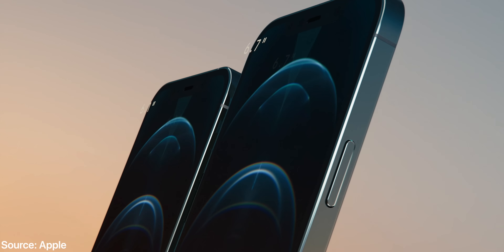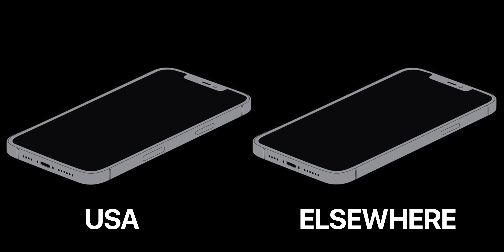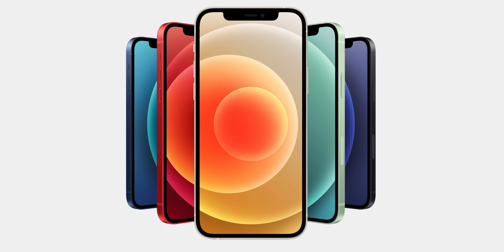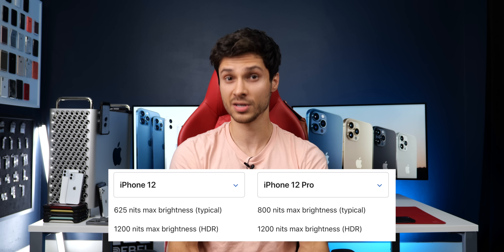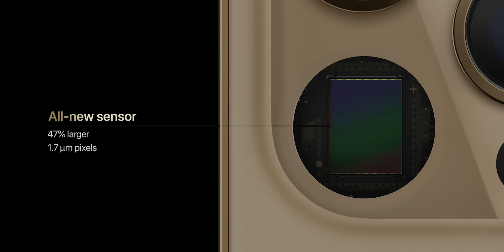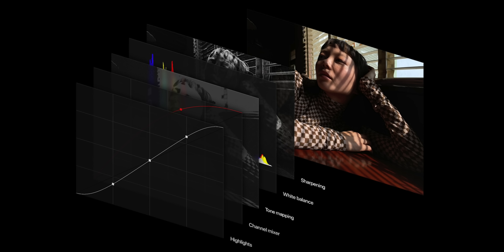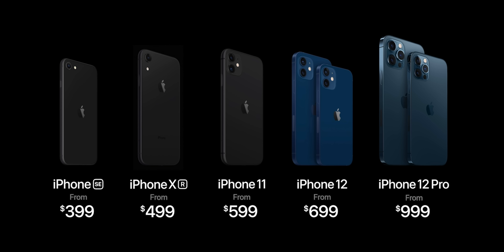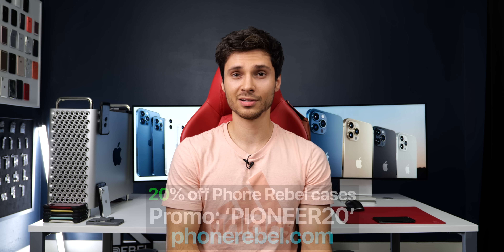iPhone 12 vs iPhone 12 Pro/12 Pro Max! Which Should You Buy?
NEW iPhone 12 vs 12 Mini vs iPhone 12 Pro vs 12 Pro Max Comparison. Is iPhone 12 Pro/12 Pro Max Worth a $300 Premium? Which Should You Buy & Why.

Amazon links for Rebel Gen-2 Cases. ($5 off Gen-2 cases on Amazon!)
12 Pro Max
12/12 Pro
12 Mini

Amazon links for Crystal Gen-2 Cases. ($5 off Gen-2 cases on Amazon!)
12/12 Pro
12 Mini

$20 for Rebel! FLOLAB screen protector included!

iPhone 12 Pro features recap.